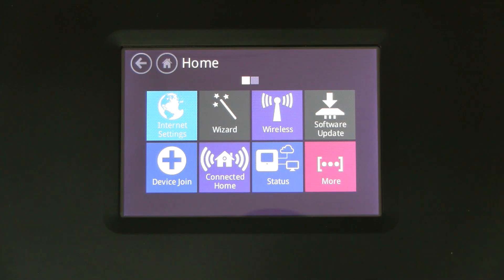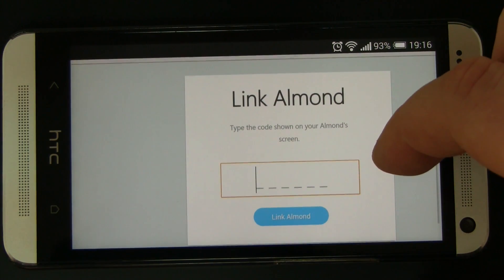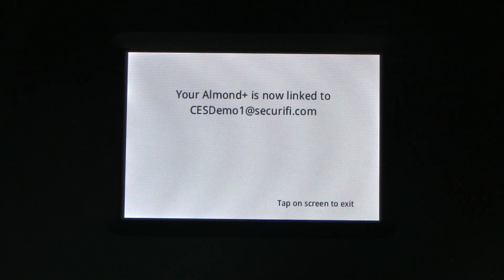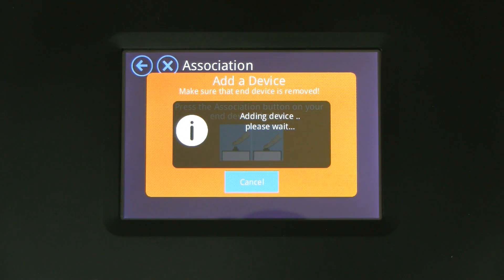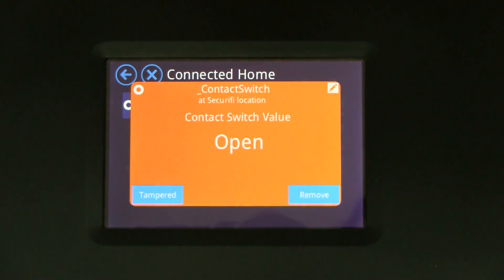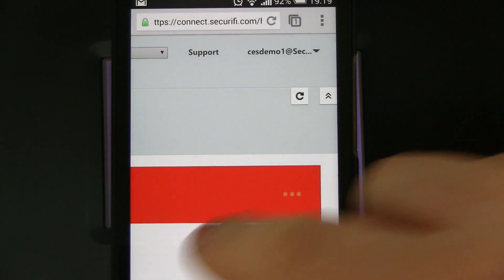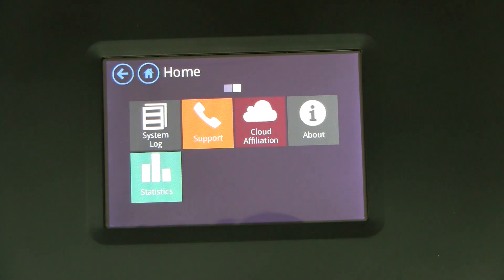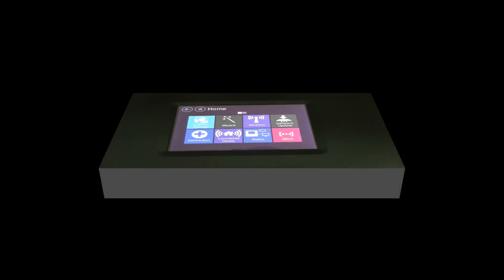Almond+ beta cloud app introduction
A brief overview of how to connect the Almond+ to the cloud, how to add sensors and how to interact with the sensors.